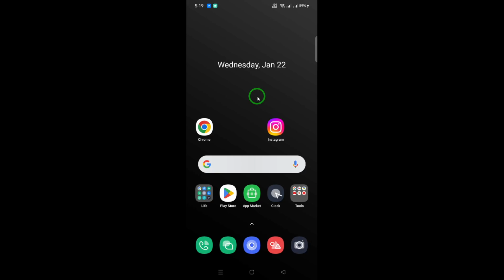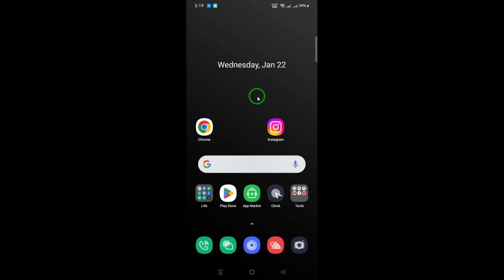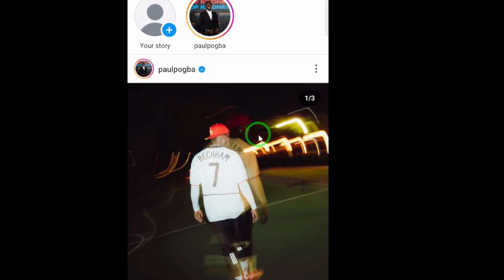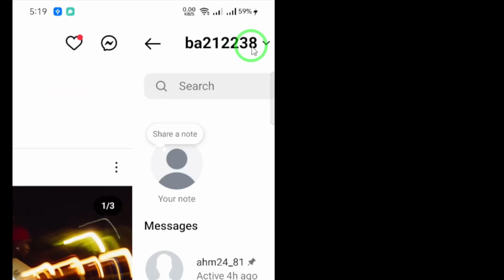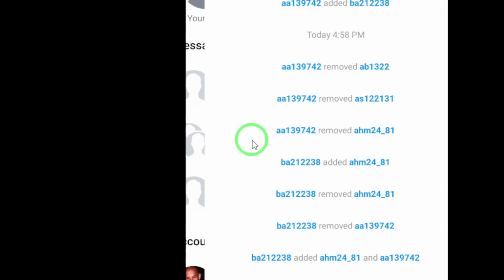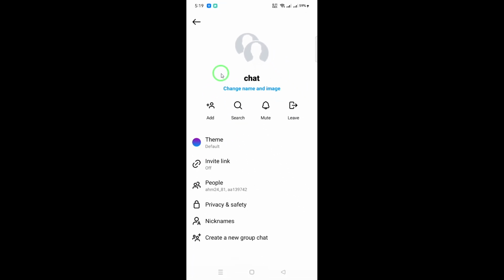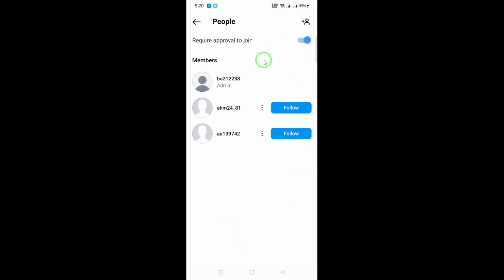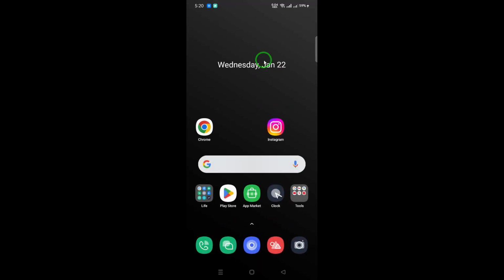How To Enable Join Approval On Instagram Group (Updated)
Learn how to enable join approval on your Instagram group with this updated guide. Follow these simple steps to manage your group memberships effectively and maintain a secure environment.

1. Open Instagram app

2. Click on Messages icon at the top of the page

3. Find the group you want

4. Click on the name of the group, then People

5. Enable Require approval to join

Chapters:
00:00 Intro
00:12 Soultion
01:05 Outro